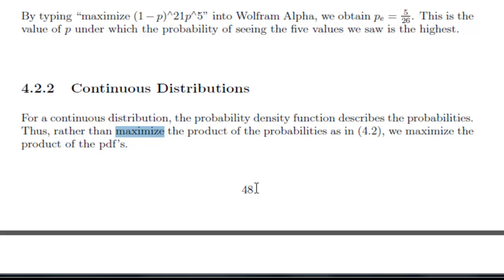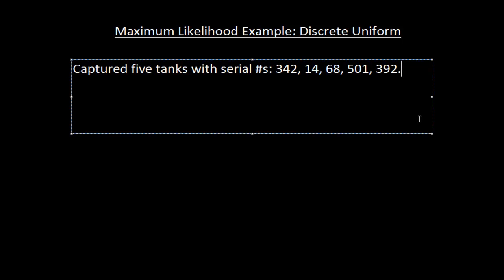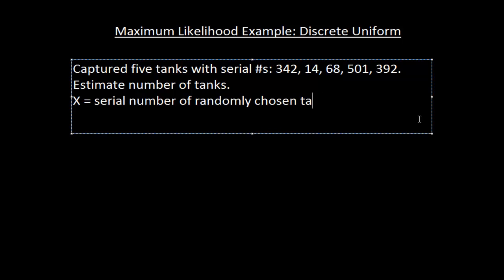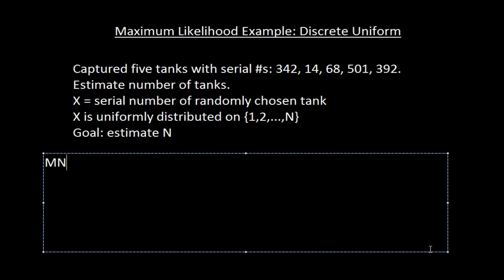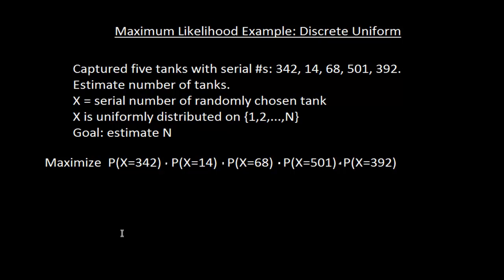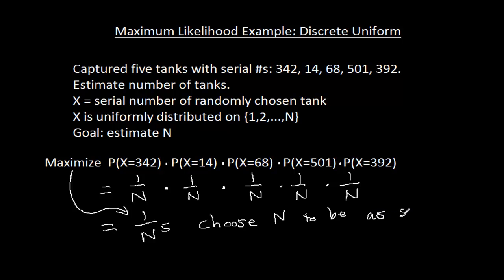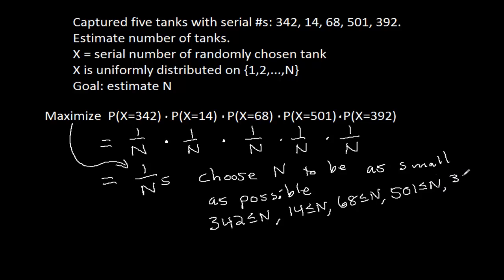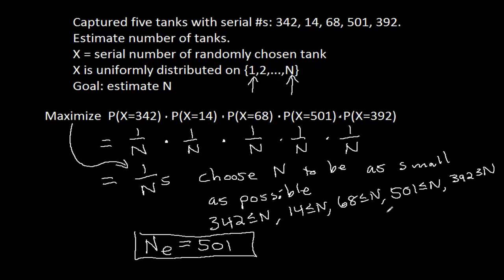Maximum Likelihood Example: Discrete Uniform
The use of maximum likelihood estimation to estimate the upper bound of a discrete uniform distribution.